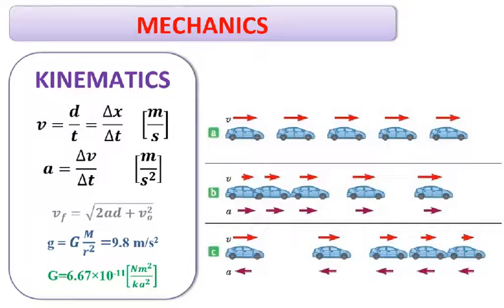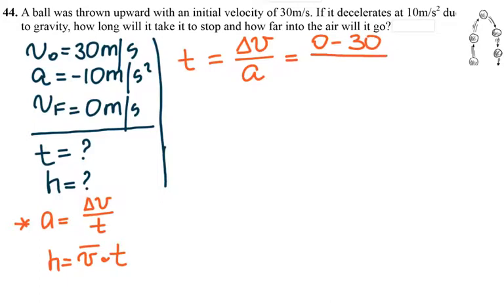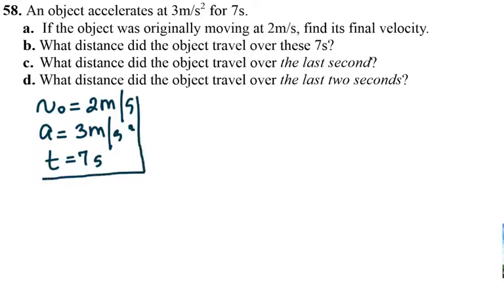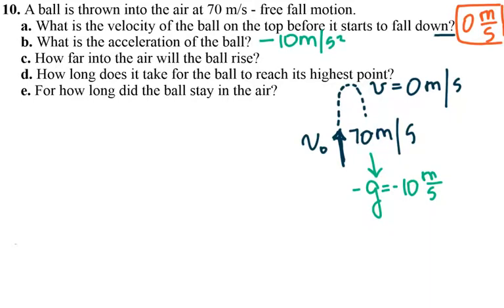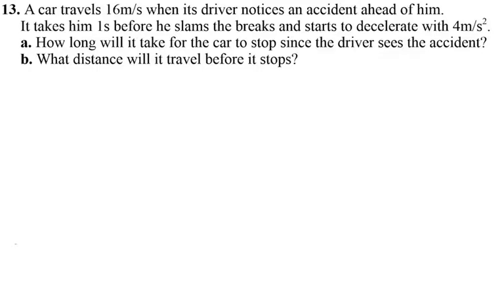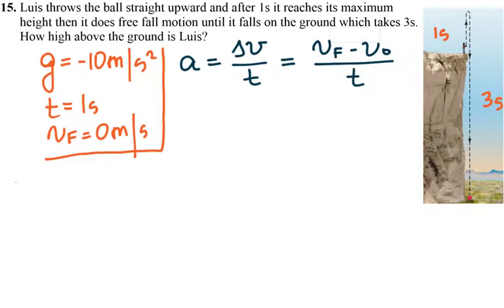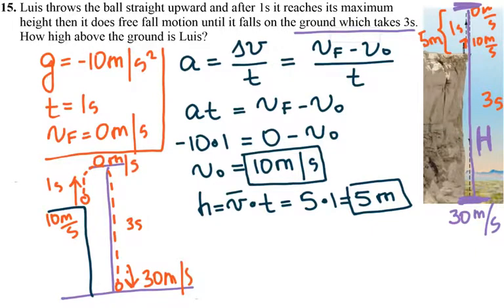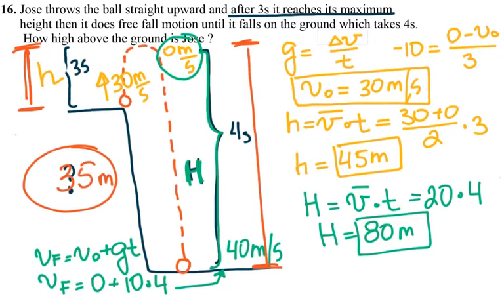Physics - Kinematics 2 - Introduction to Free Fall - Acceleration and Velocity